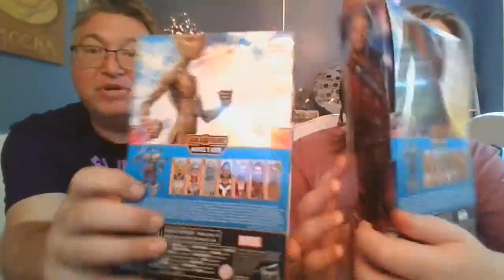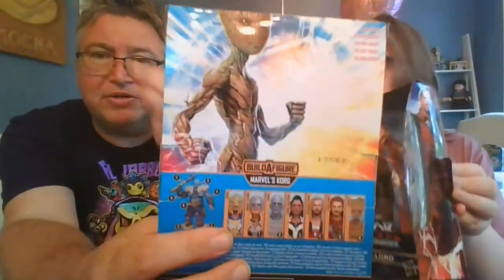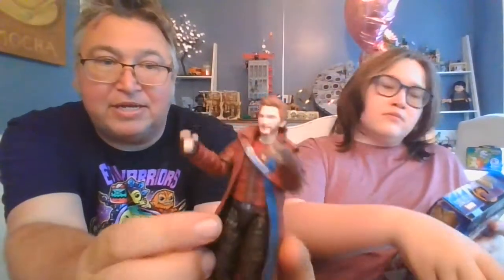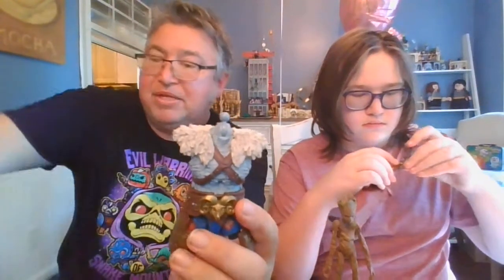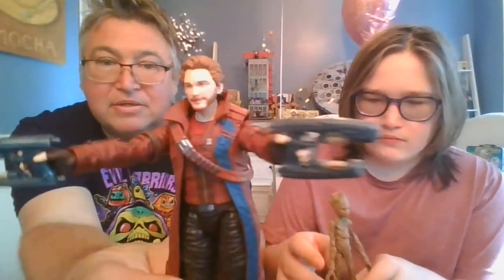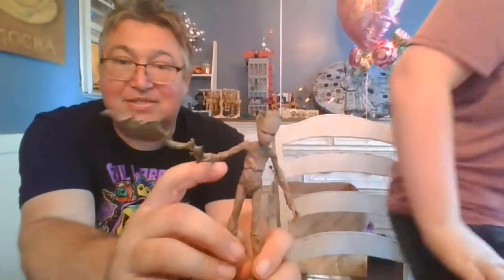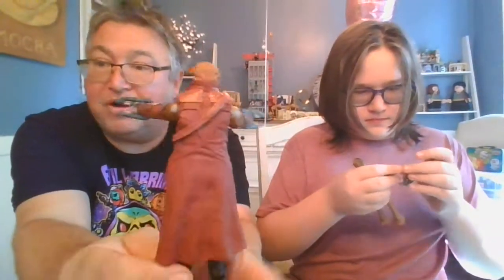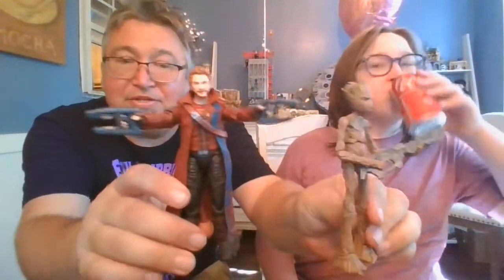Marvel Legends Star Lord and Groot Review!